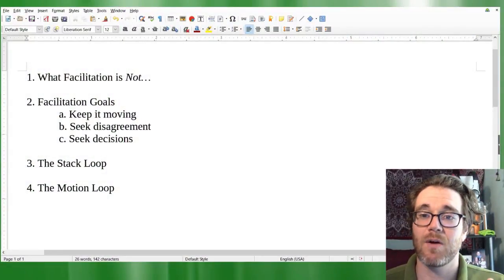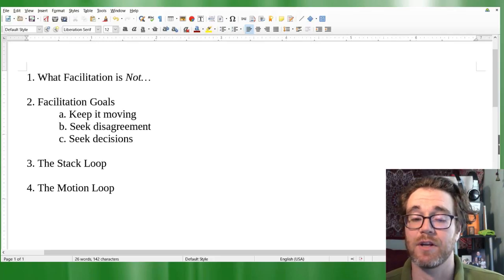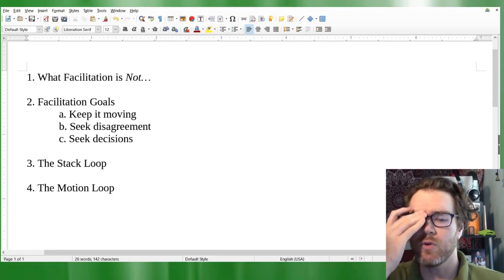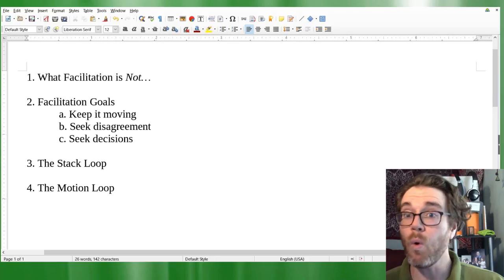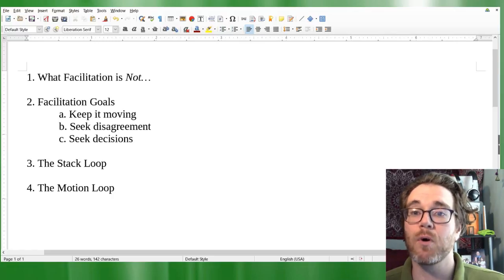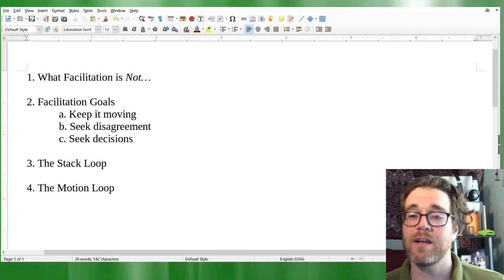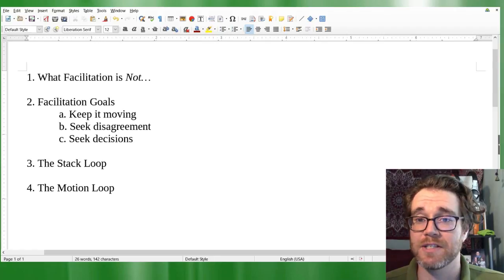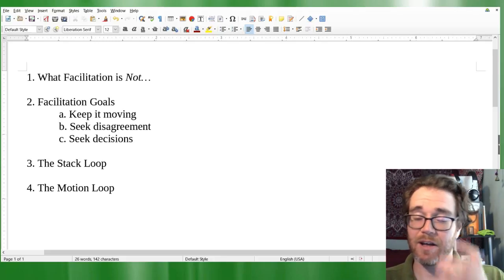How Greens Get Things DONE: Facilitation Basics! Streamed 20171008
How Greens Get Things DONE is a weekly livestream about the tips, tricks and techniques Greens need to build the party, contribute to social movements and run competitive campaigns.

Produced and hosted by GPNY Staff Organizer Michael O'Neil